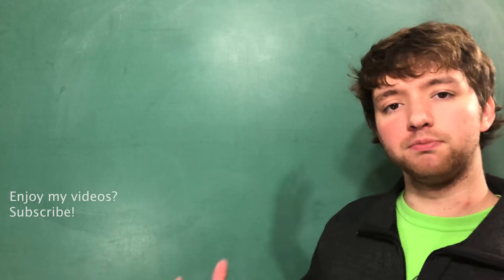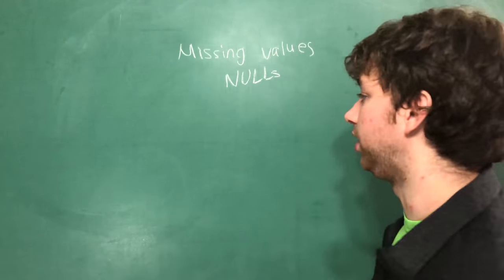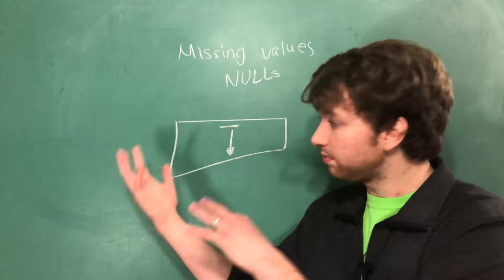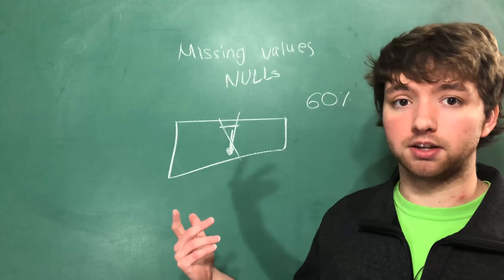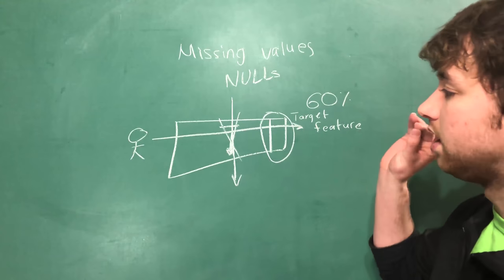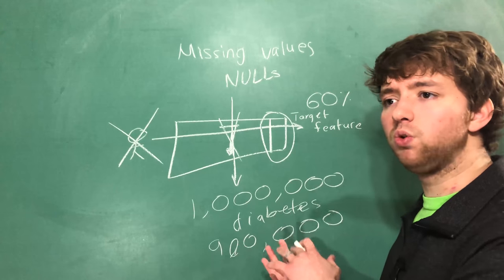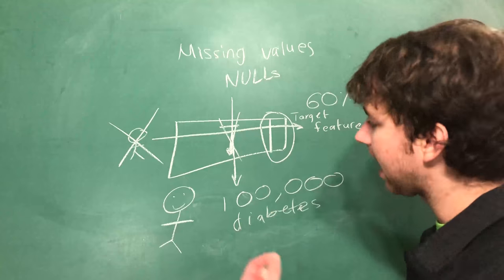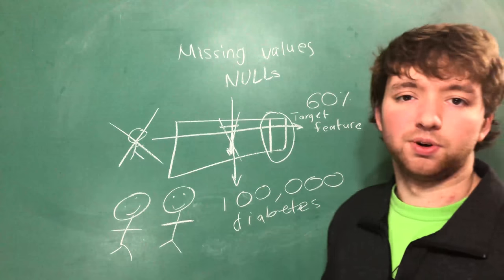Machine Learning Tutorial 12 - Cleaning Missing Values (NULL)